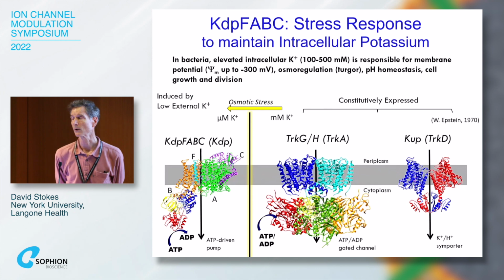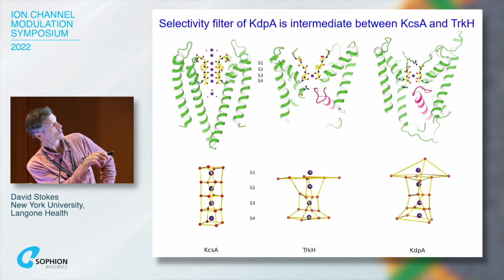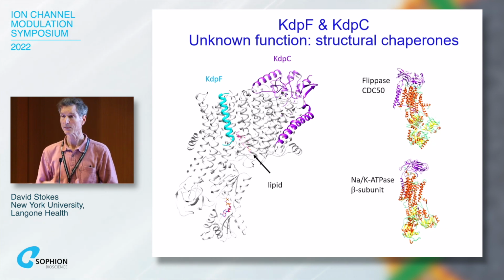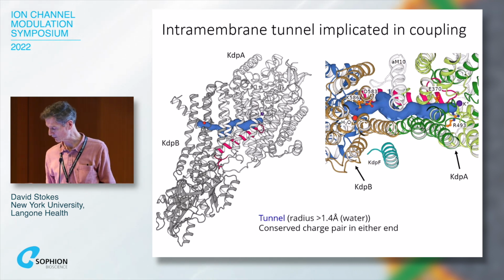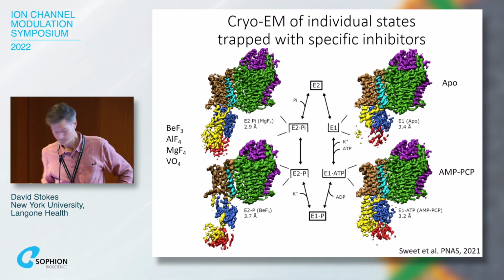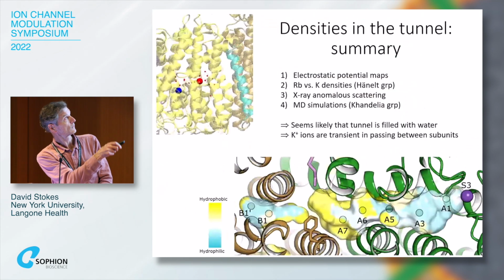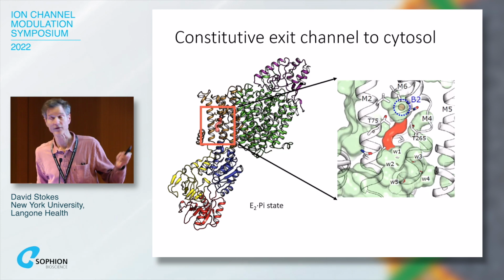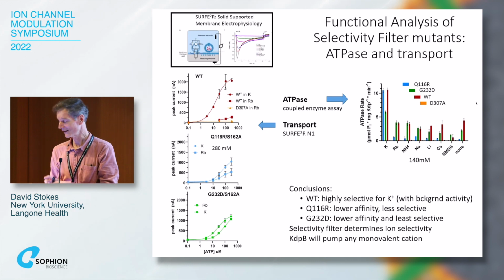David Stokes - New York University, Langone Health - ICMS US 2022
Speaker: David Stokes - New York University, Langone Health

Title: How to put a channel to work: the potassium transport system KdpFABC

Sophion Bioscience